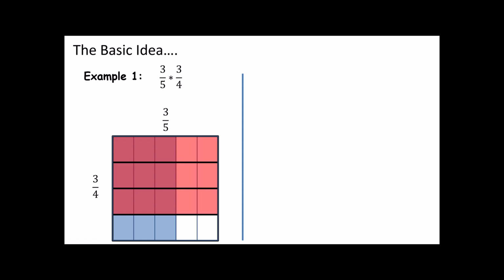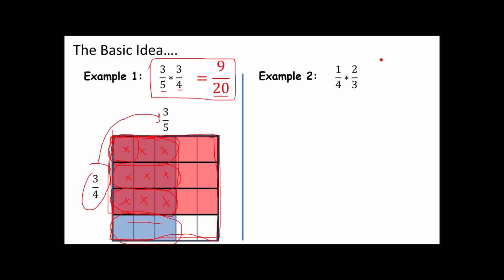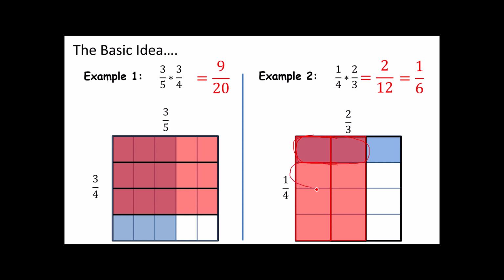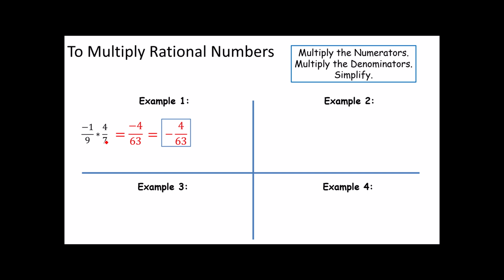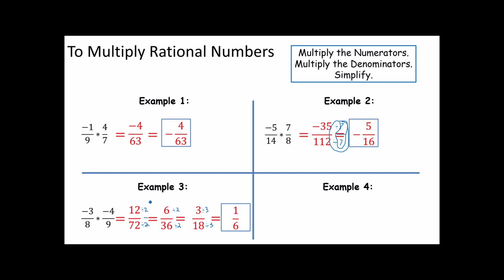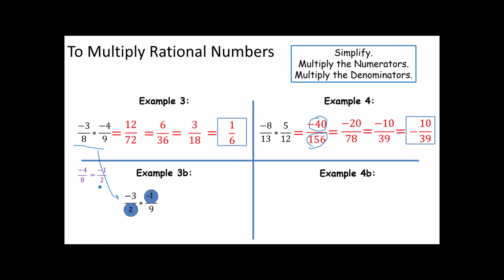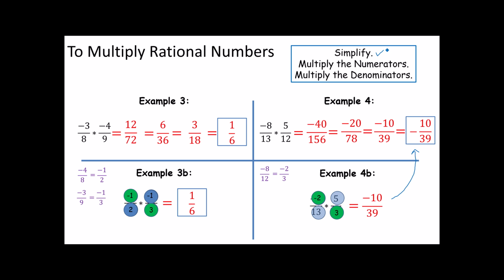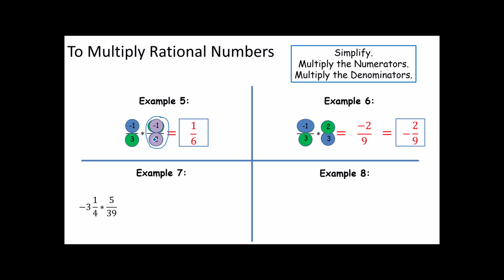Pre-Algebra -- Lesson 13 -- Multiplying Rational Numbers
We review elementary school definitions/examples of multiplication of fractions and extend those to rational numbers in fraction form.